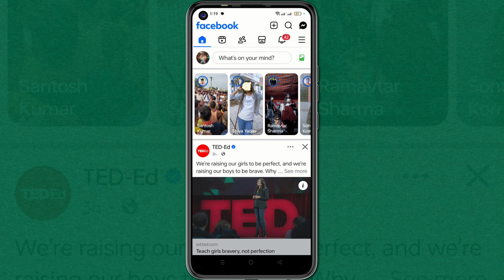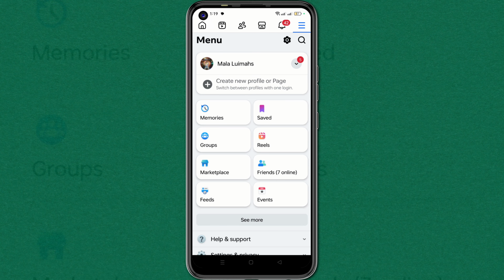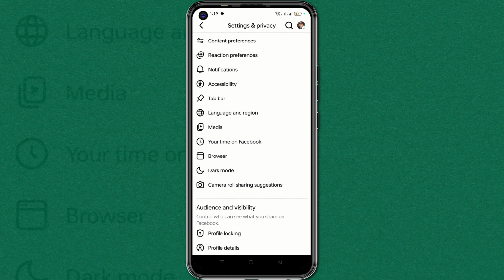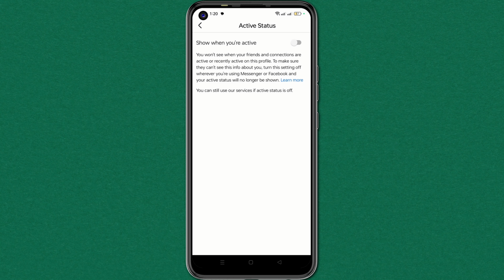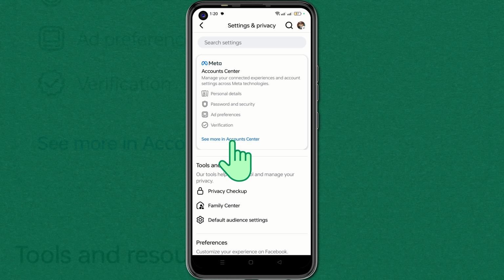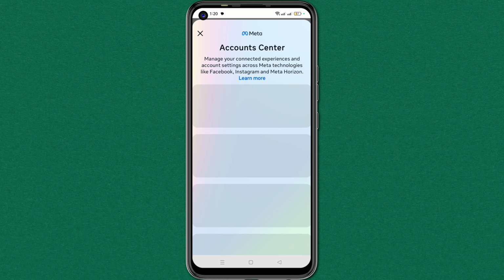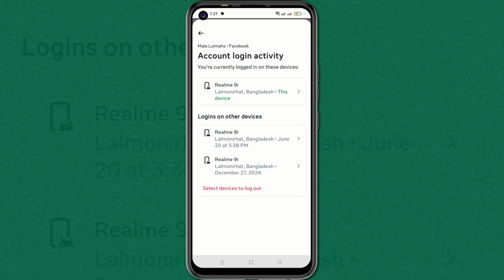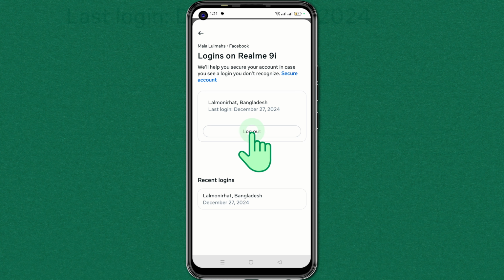[Fixed] Messenger Active Status Off But Still Showing Online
In this video, I will show you how to fix:
Messenger Active Status Off But Still Showing Online
Messenger offline but active now
Messenger offline problem
Facebook offline problem